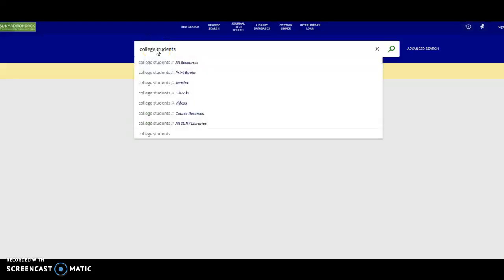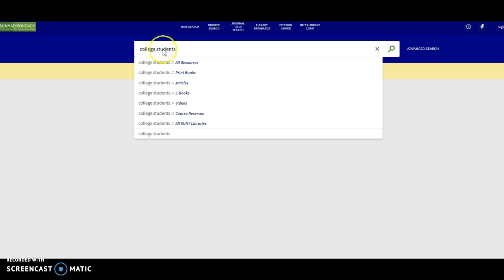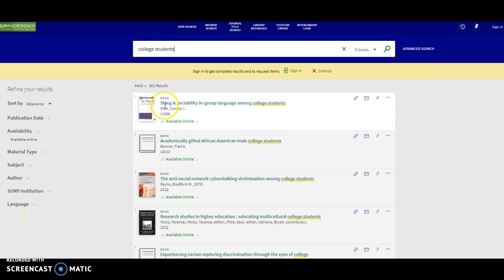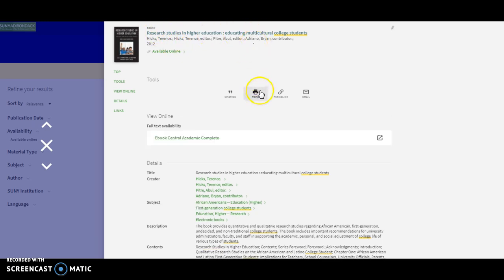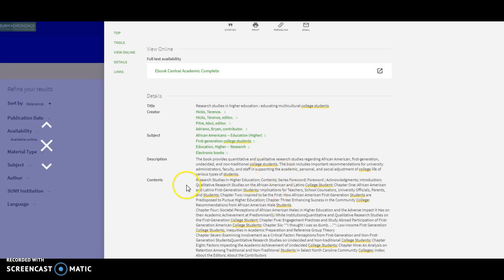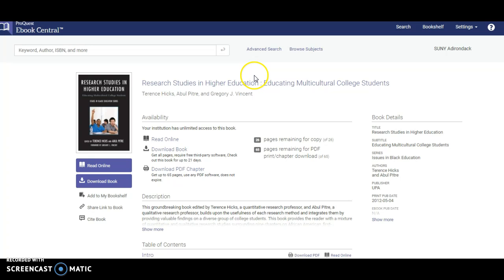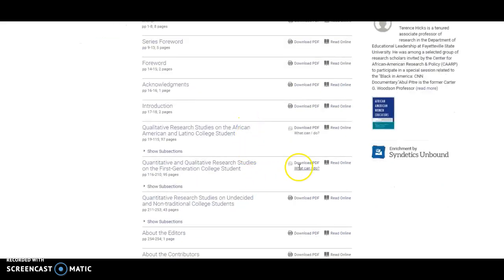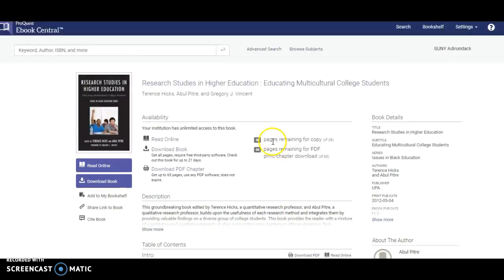Finding Ebooks at the SUNY Adirondack Library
A short video about finding electronic books by SUNY Adirondack Reference and Instruction Librarian Joyce Miller.